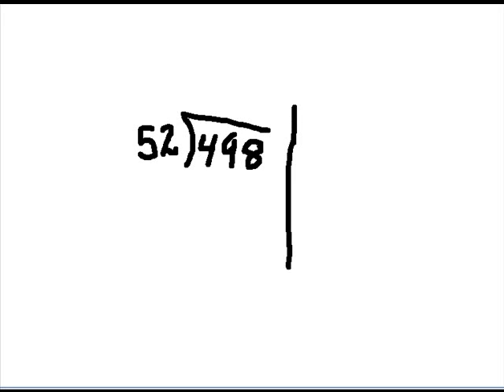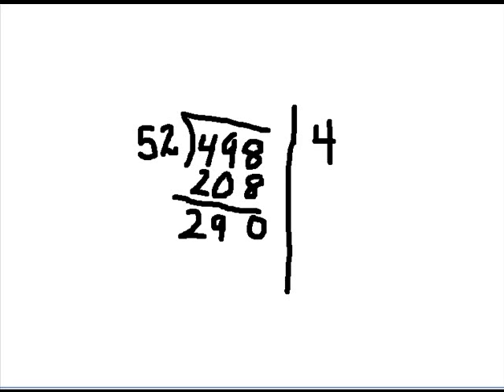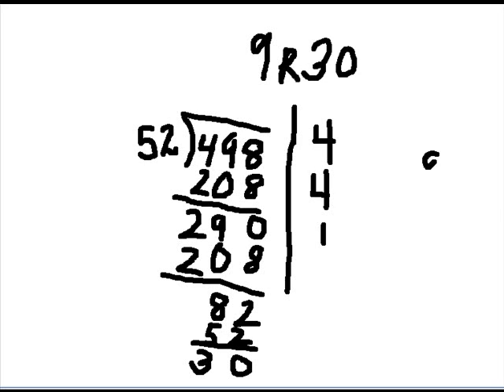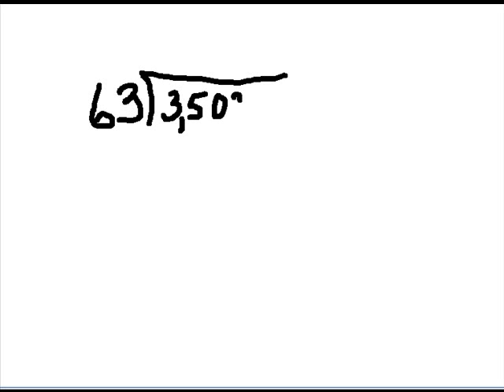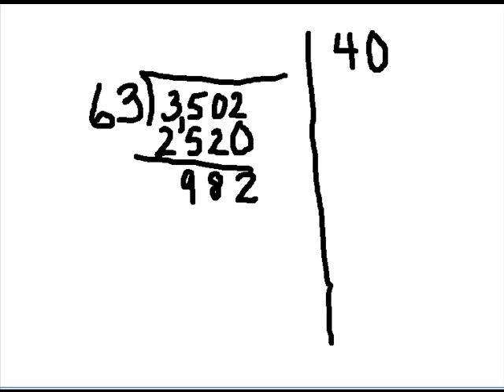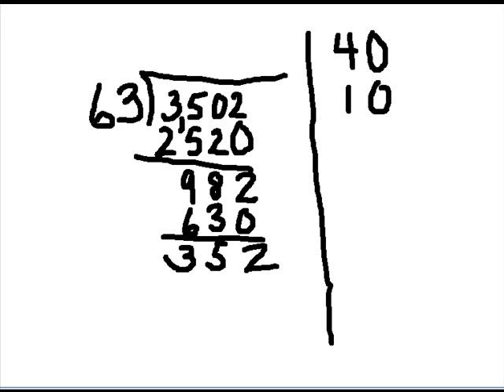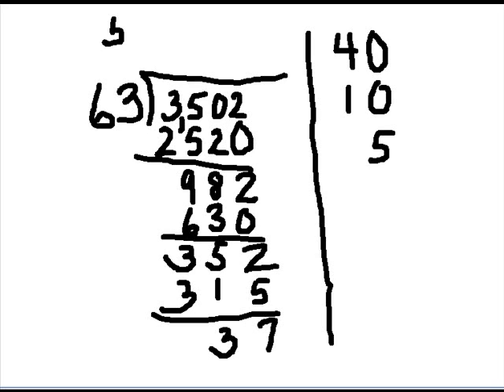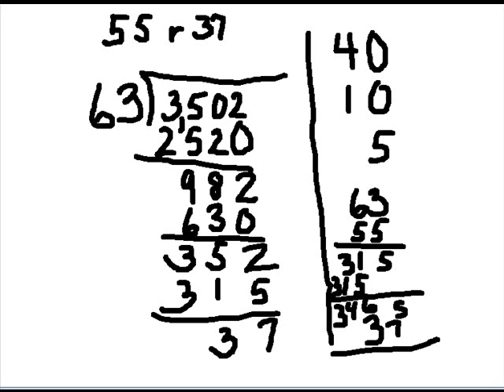Ladder Division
Having trouble getting your students to understand "long division?" There's more than one way to "skin a cat!" View this simple and quick solution.